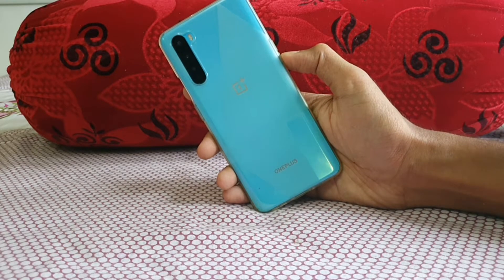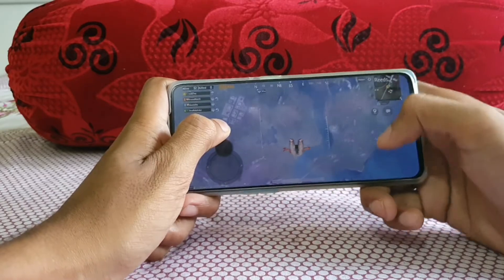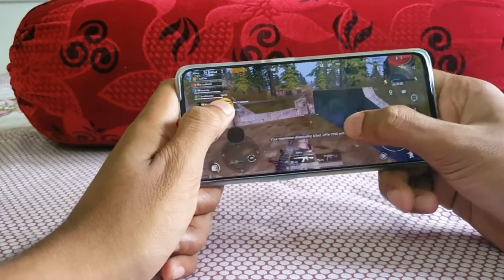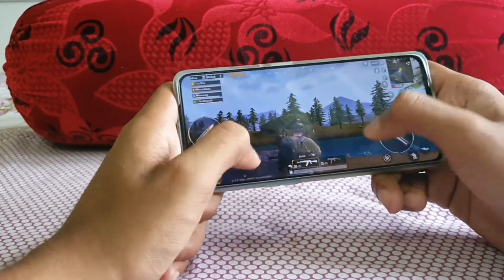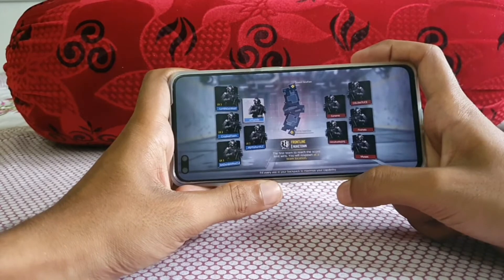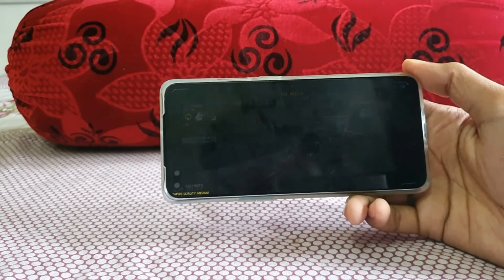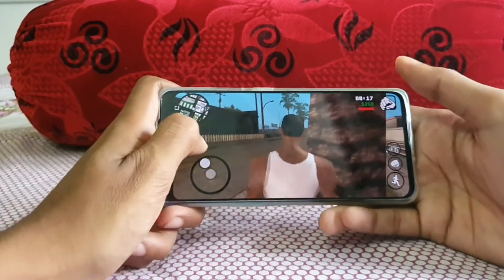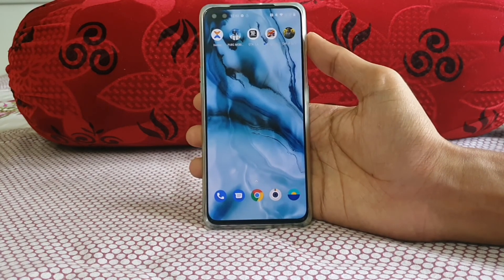One Plus Nord Gaming- Pubg,Gta SA & Call of Duty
snapdragon 765 gaming on the nord